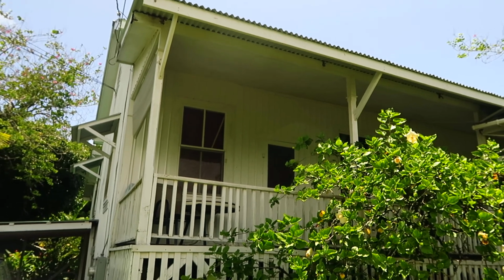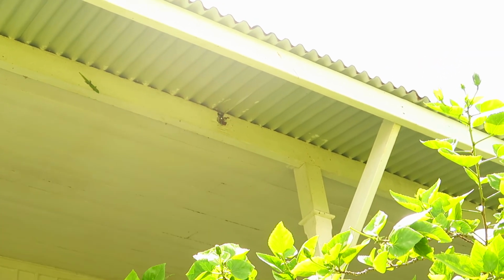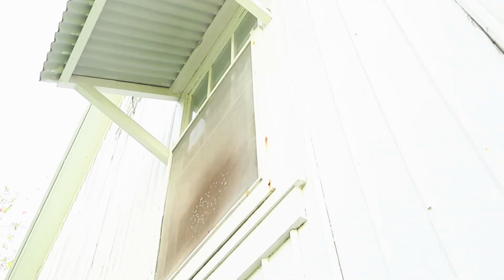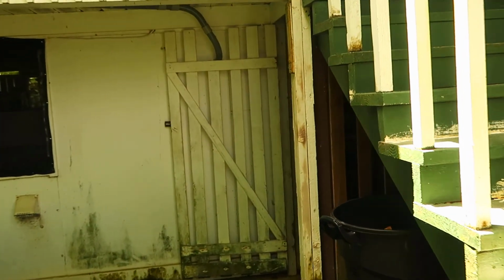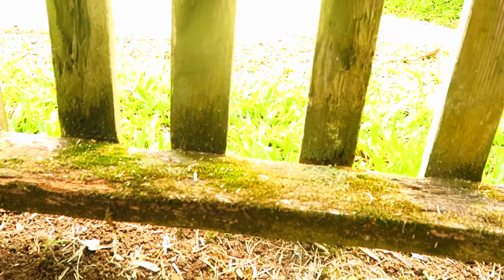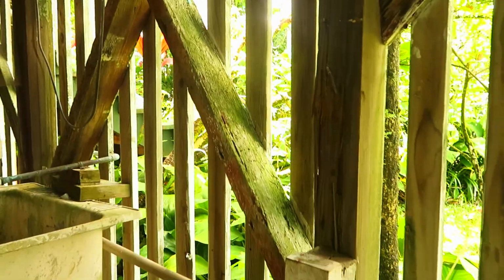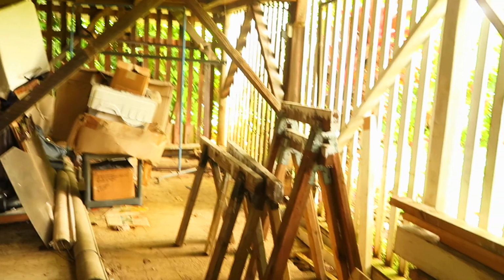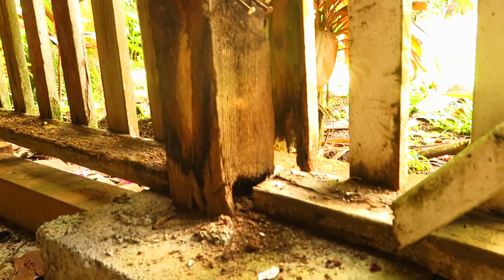Honomu House Repairs 2020, Pt. 2